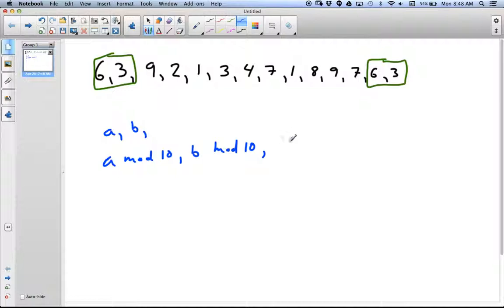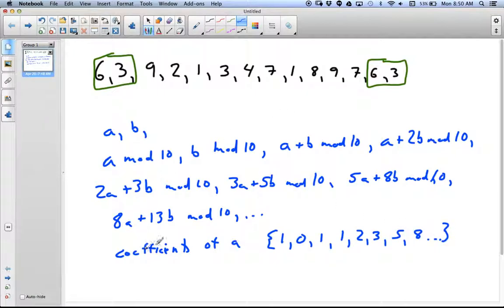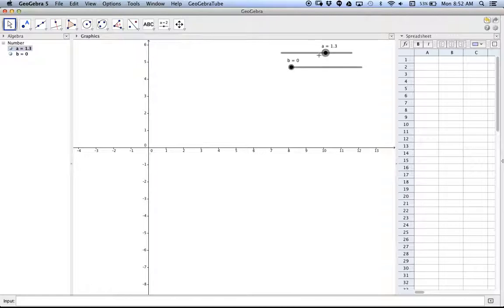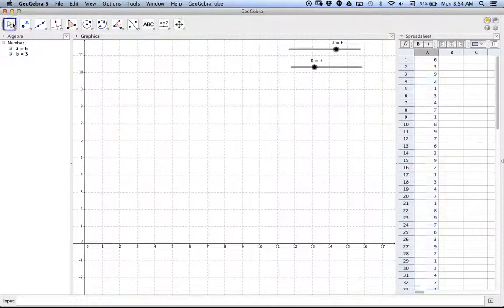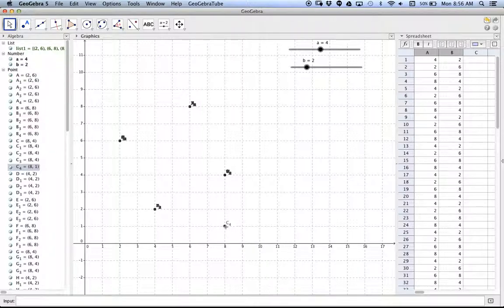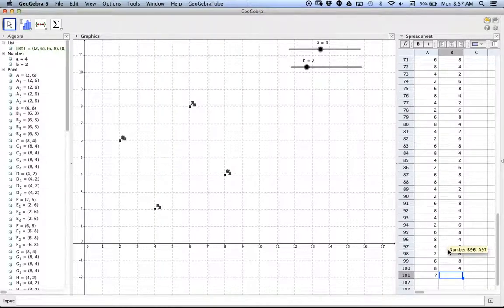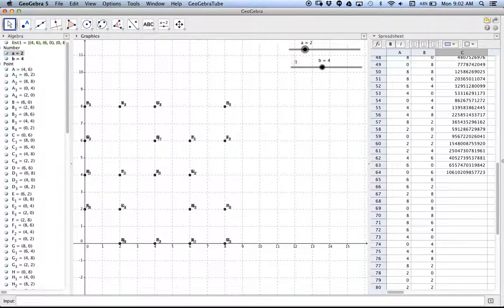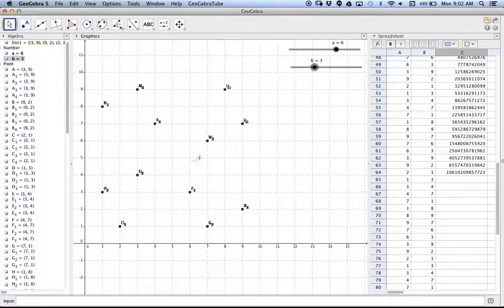Bracelet Problem Findings and Further questions.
I did some playing around with the Bracelet problem introduced at NCTM '15 in Boston.  This is what I found.  Sorry the video is 15 minutes long but I was super intrigued by the problem.

I have further questions about the rotational symmetry of some of the graphs and not others.

Also, why are some "points" missed by certain seeds?